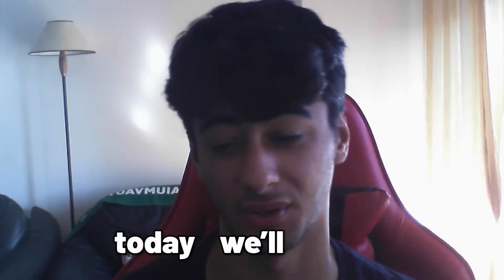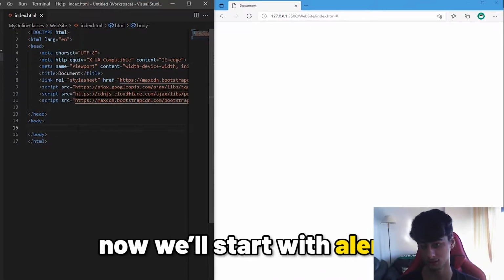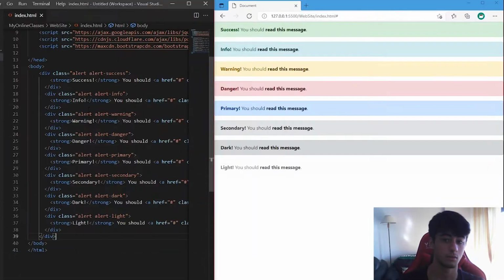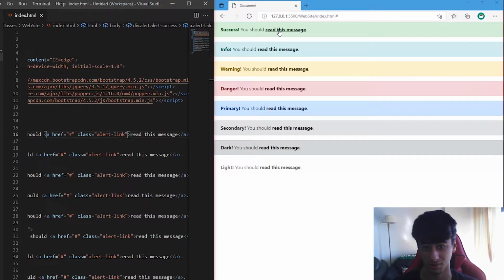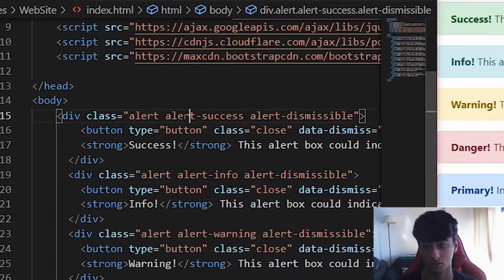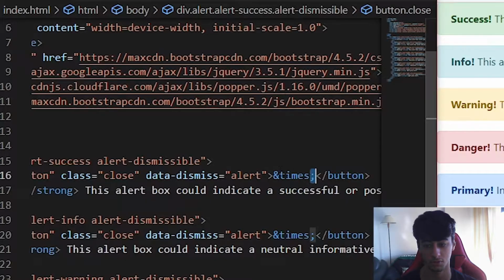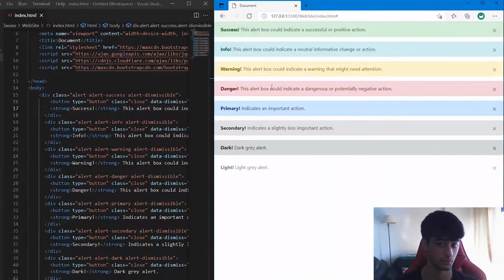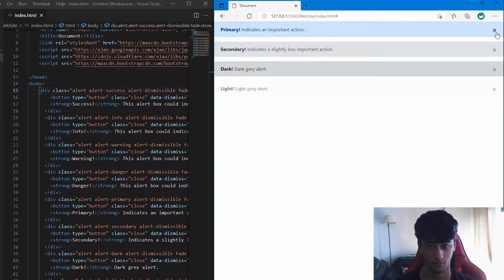The BEST WAY Of Showing Alerts With Bootstrap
In this video you are going to learn how to create alerts, create a close button in them, and even, make them disappear automatically with a smooth transition.